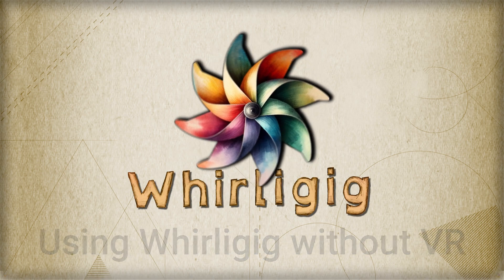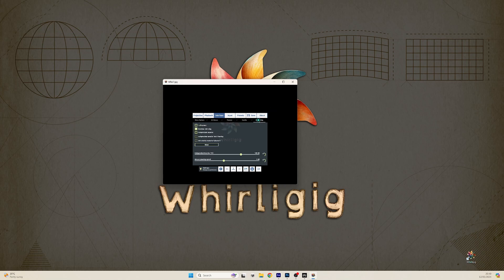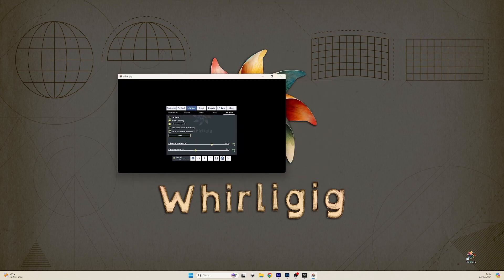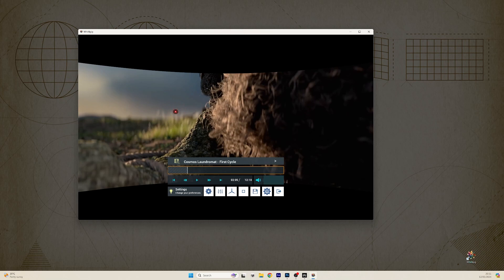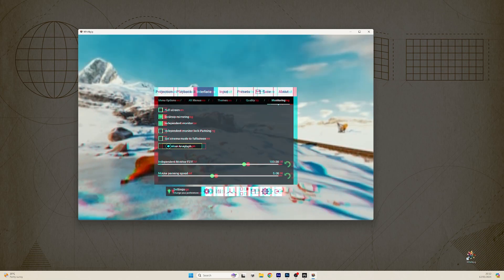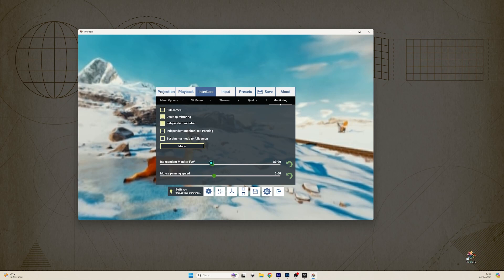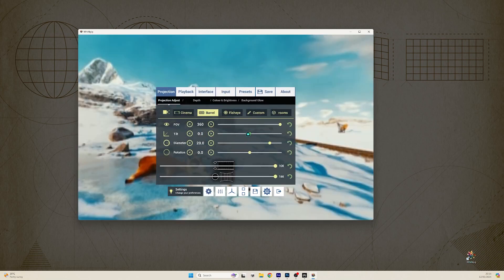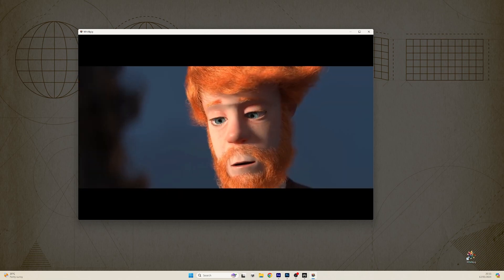Using Whirligig in none VR Mode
Whirligig Media player is predominantly a VR player but one of it's advantages is it's none VR modes, which allows for easy desktop playback of 360 videos and images.

I go over how to setup Whirligig to work best on your desktop and what options there are to make view more comfortable and immersive.